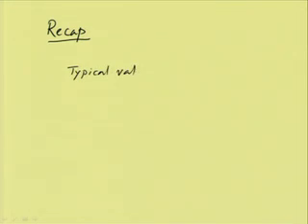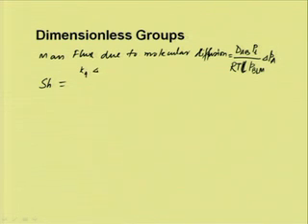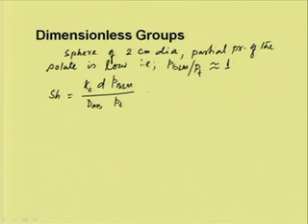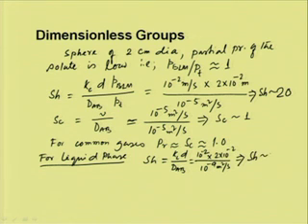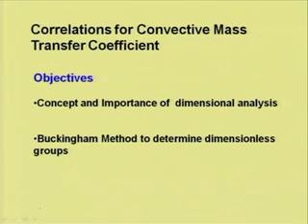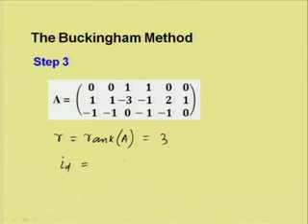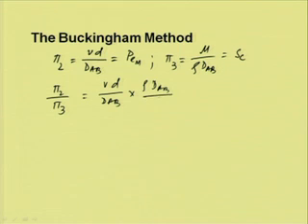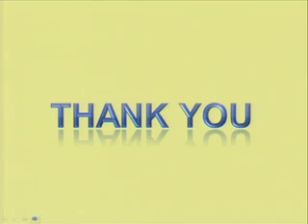Mod-02 Lec-02 Dimensionless Groups and Co-relations for Convective